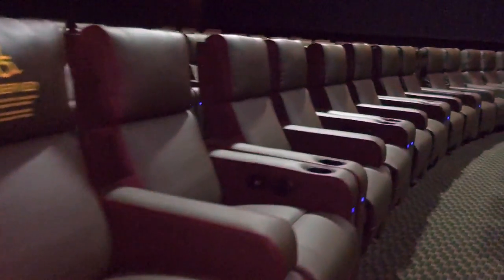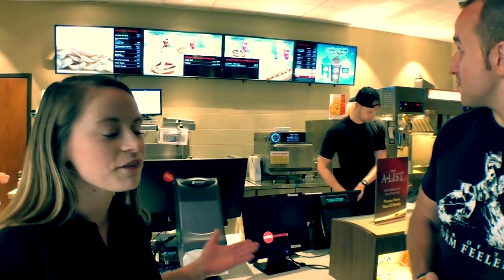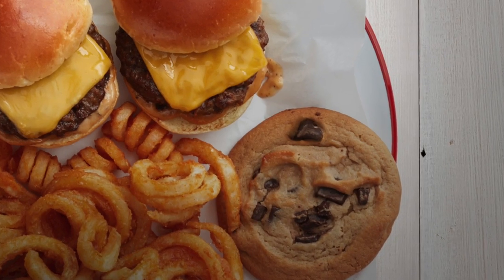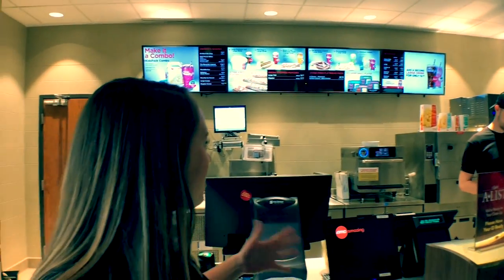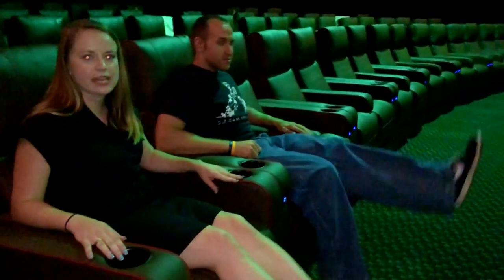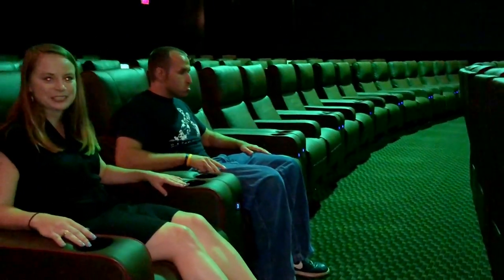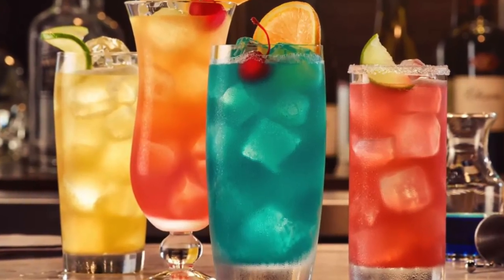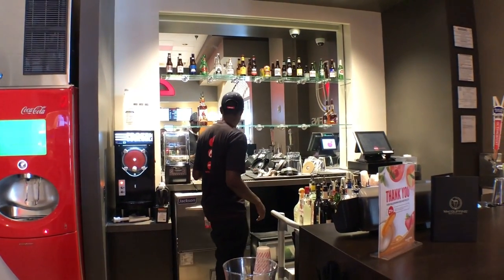Tour the Brand New AMC Theater at Sikes Senter Mall in Wichita Falls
Take a look around the newly renovated AMC Theater at Sikes Senter Mall in Wichita Falls.